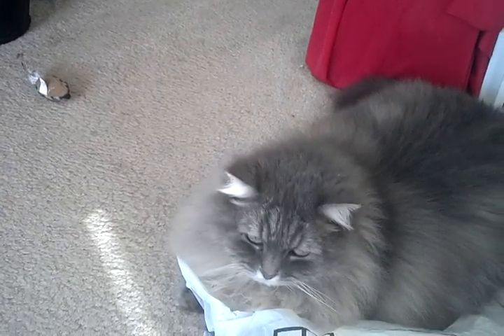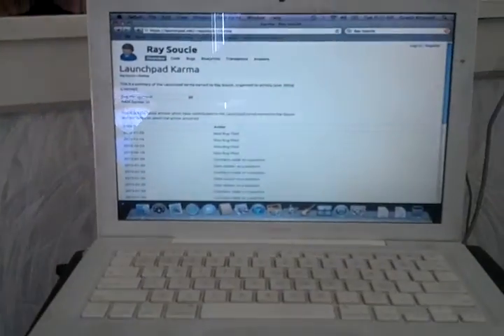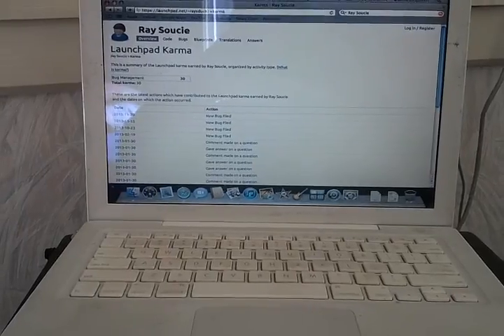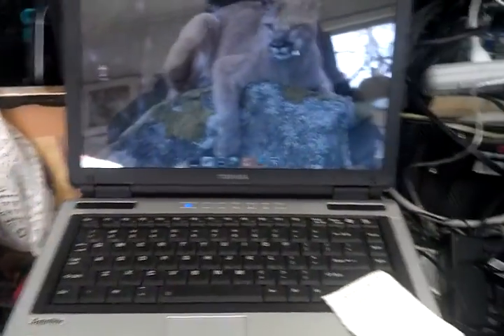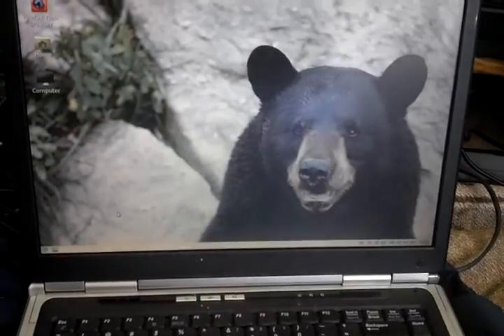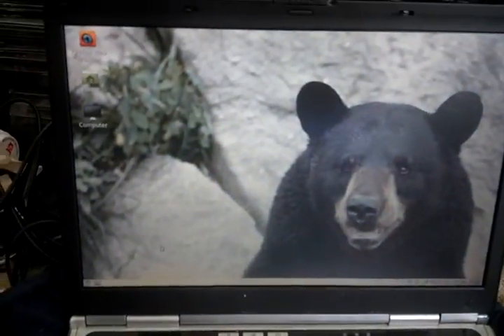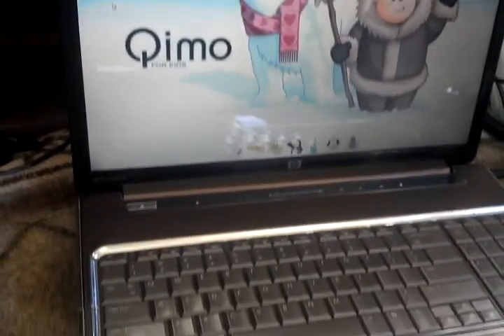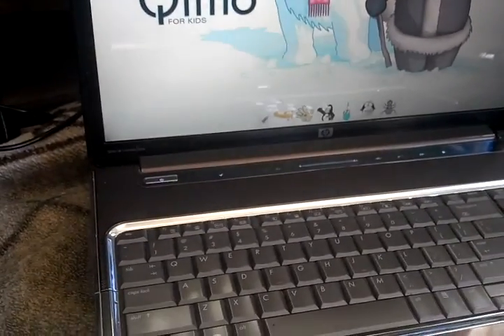Mountain Lion OS on a Mac & Generic Mountain Lion on PC's